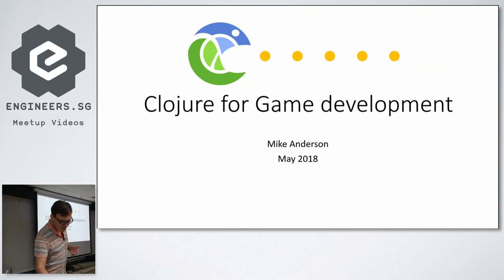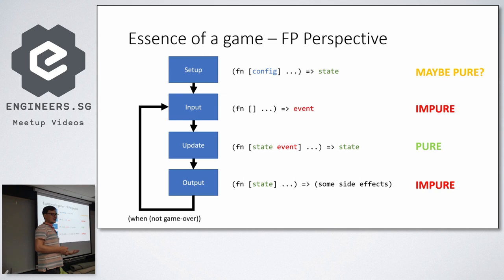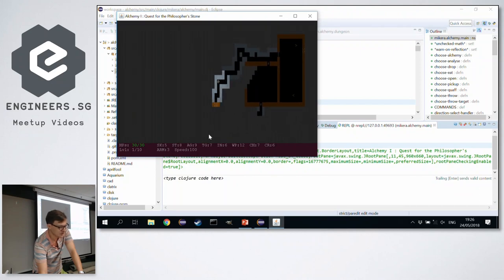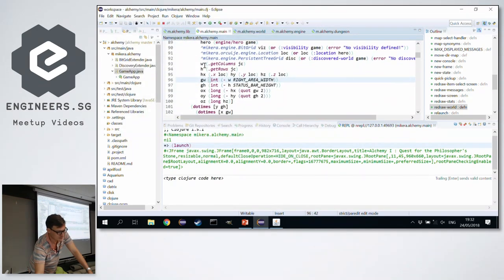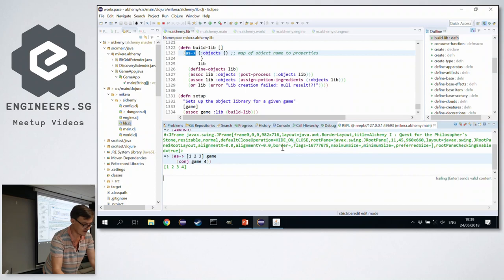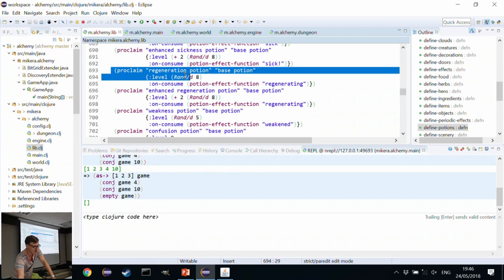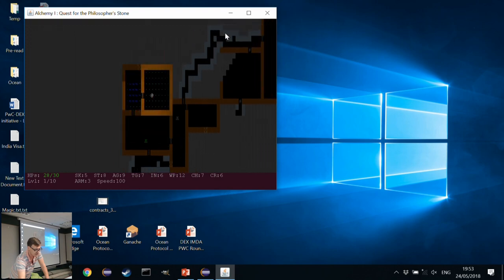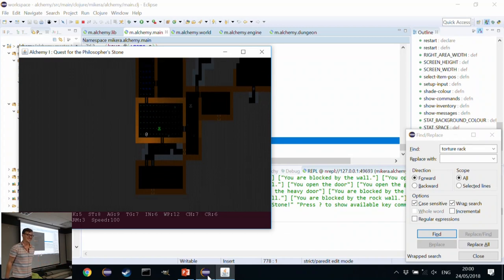Game Development with Clojure - Singapore Clojure Meetup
Speaker: Mike Anderson (Co-founder at Datacraft)

Mike Anderson is a major contributor to the Clojure community, most notably as the author and lead maintainer of core.matrix. He is the co-founder of Datacraft, a Singapore based company specialising in advanced data analytics and machine learning. Previously, Mike has worked with multiple startups and as a senior consultant on technology issues at McKinsey & Company.

Organizer:
Flybot Pte Ltd